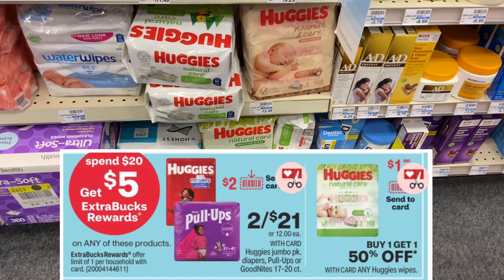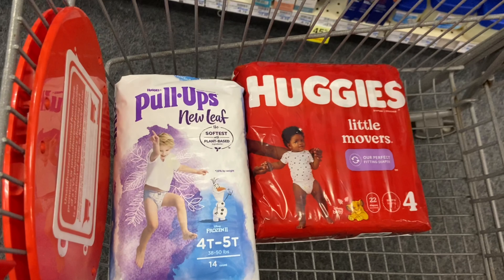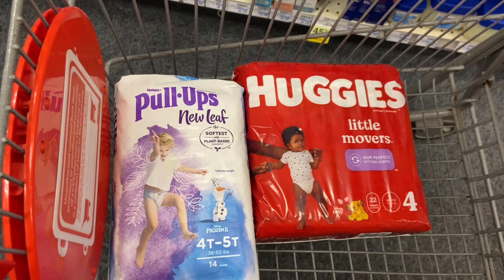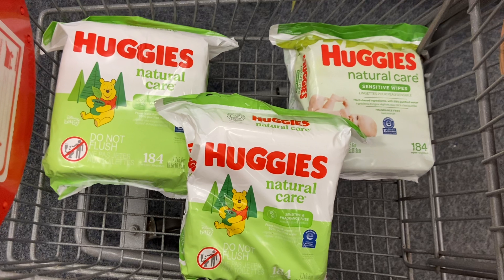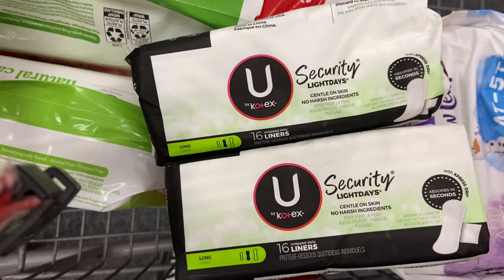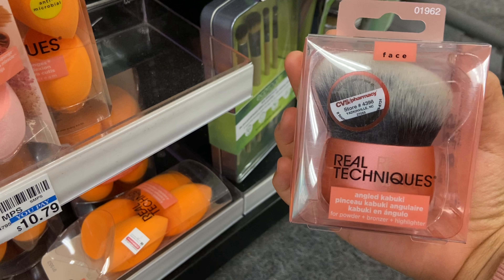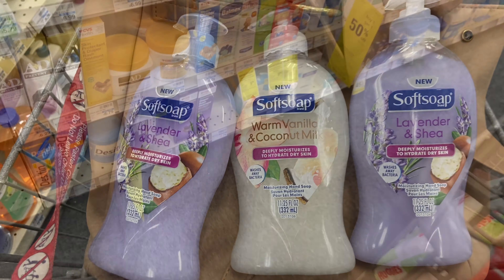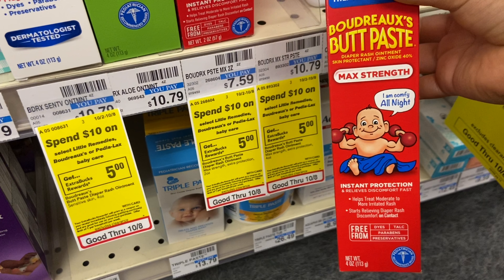Unadvertised Deals Using Only Digital Cupons At CVS 10/2-10/8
Text the word EXTRA to 397473

🔺 Spanish Couponing Channel:
CUPONES CON BLANCA SALAZAR

GDRIJXT
or